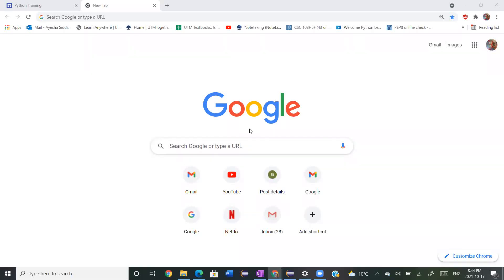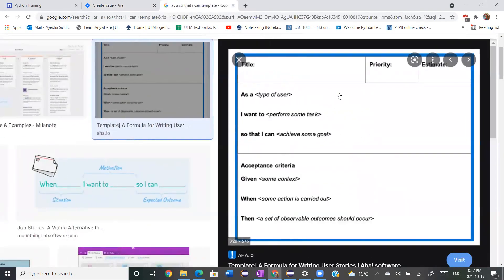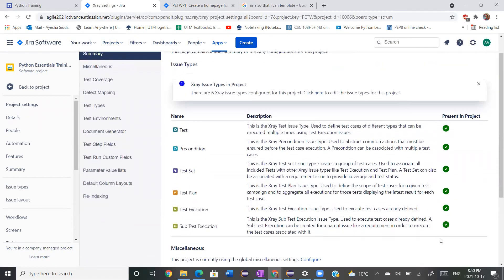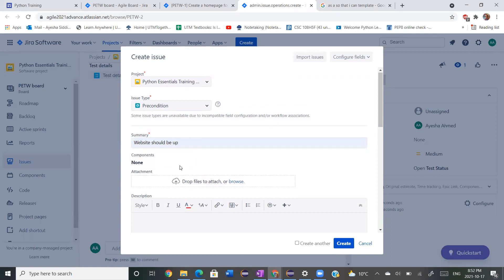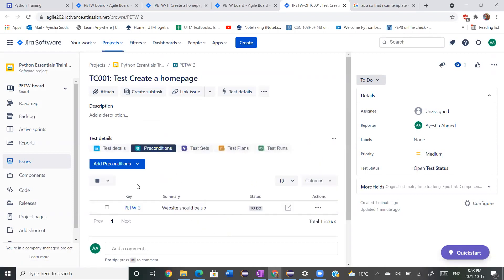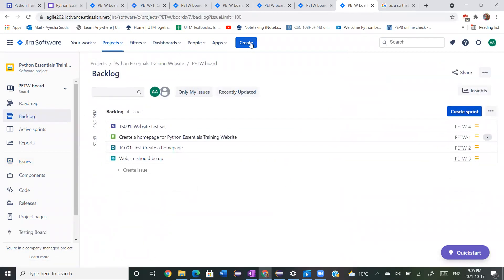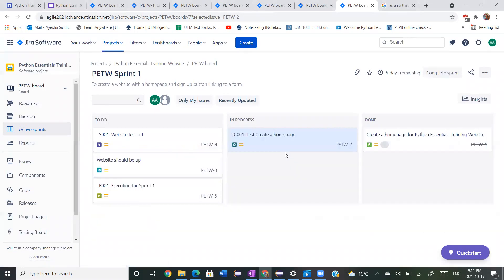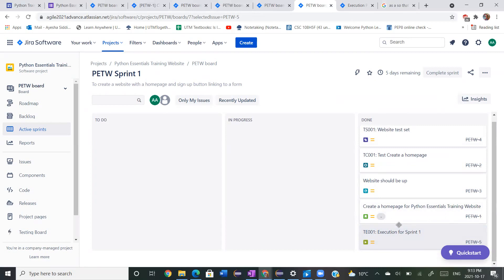Jira Xray Test Development and Management - how to create tests and execute them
The website below is used to download the Xray Test Management for Jira app:

Also note that to add tests to a story, you can click on a story, head down to 'Test Coverage', and click on 'add tests' to add specific tests to the story.

0:00 Install xray app
0:30 Create a project
1:07 Create a story
1:40 User Story template
3:34 Setting xray settings
5:07 Creating a test
5:44 Create a precondition for the test
6:47 Creating step
8:25 Create test set
10:00 Create test execution
10:22 Create + Start a sprint
11:04 Active sprint display